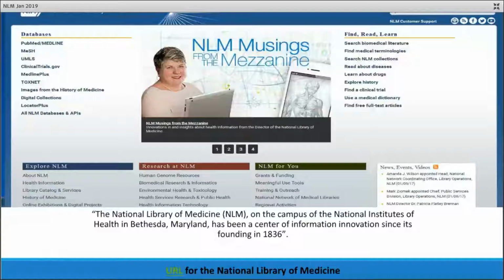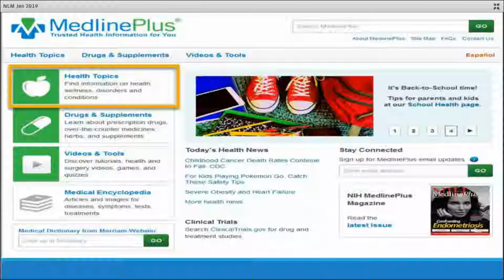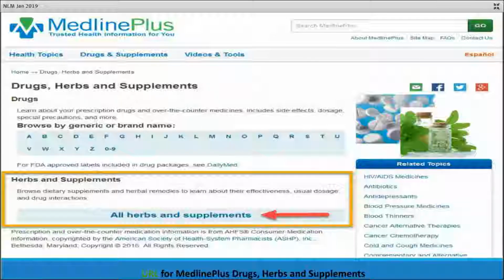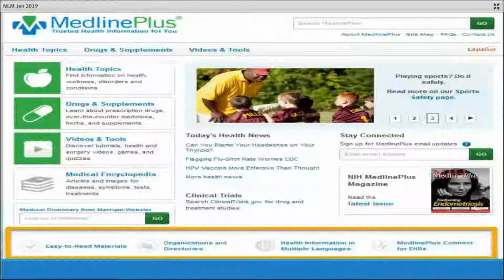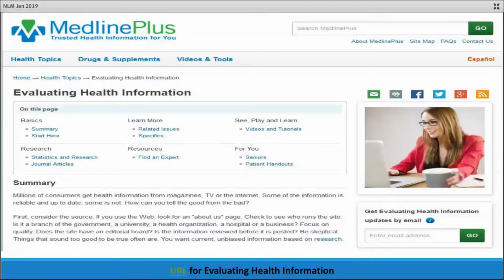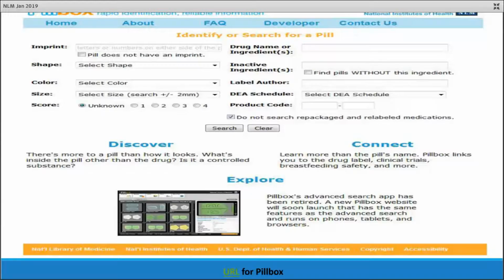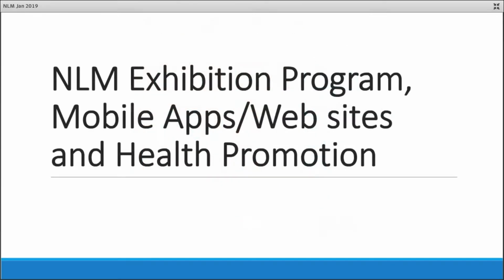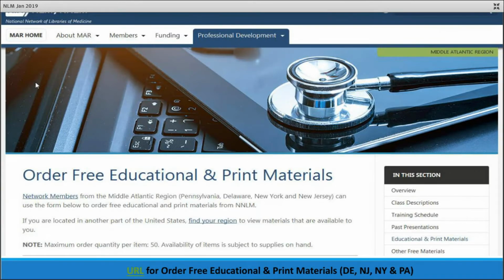More Than a Bandage: Health Information Resources for K-12 Health Professionals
Webinar given by Rhonda Altonen on 1/29/2019